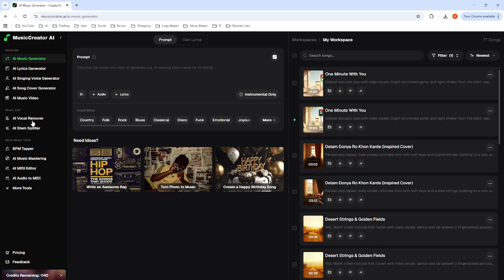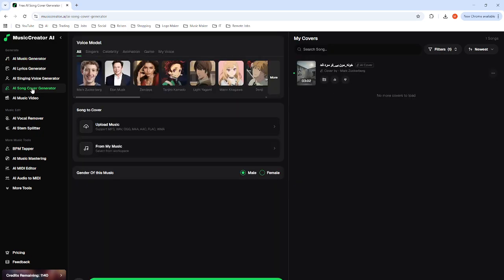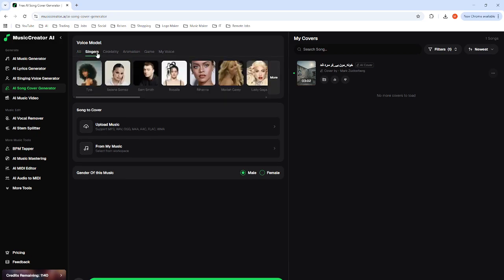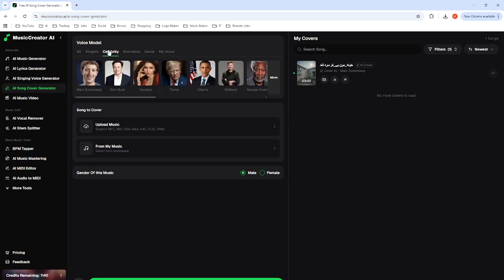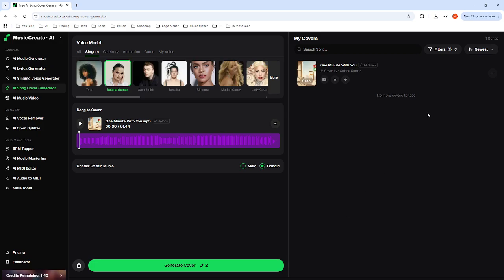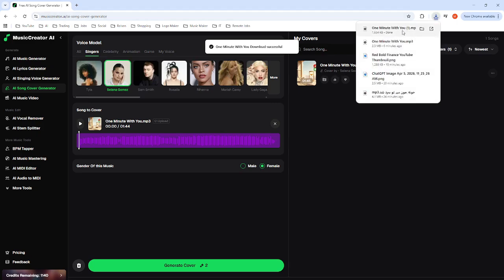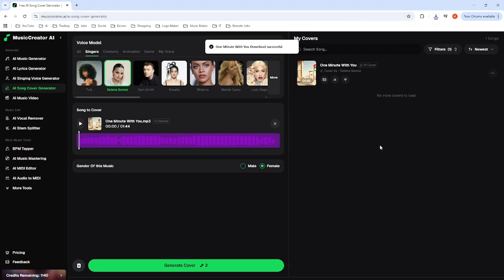How to Cover Any Song with AI very easy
Want to create amazing song covers using AI? In this step-by-step tutorial, I’ll show you how to use MusicCreator.ai to transform your voice (or any voice) into professional-quality AI song covers.

Whether you're a beginner or a content creator, this guide will help you quickly generate realistic AI vocals and take your music projects to the next level.

🔧 What you’ll learn:

How to use MusicCreator.ai
Uploading and processing vocals
Creating AI song covers بسهولة
Tips for better sound quality